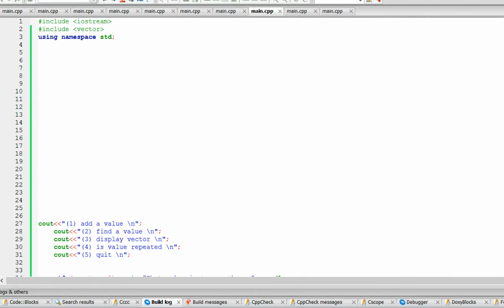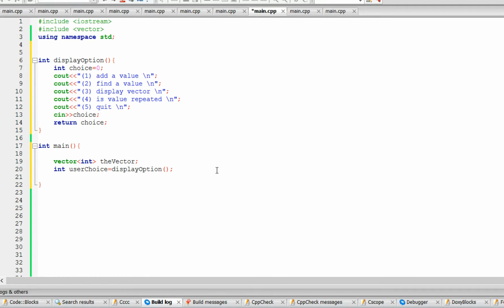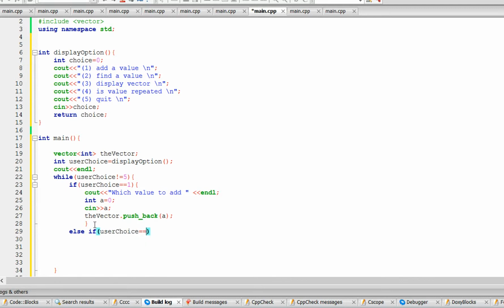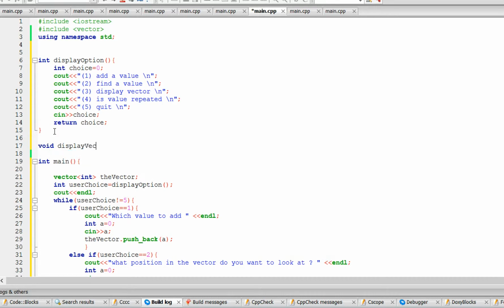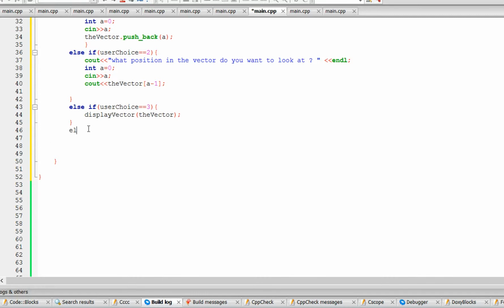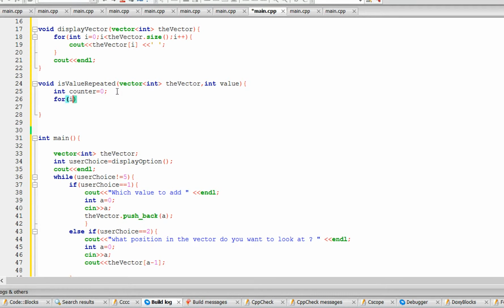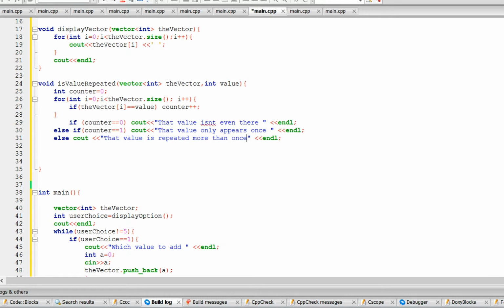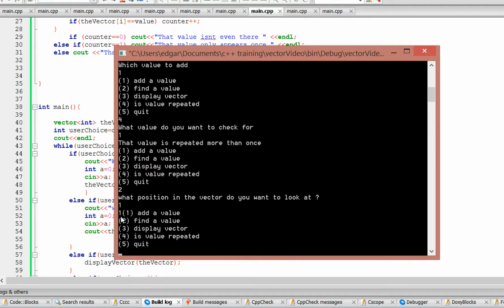C++ program: Program with Vectors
In this video i will show you an example of a program that queries the user and asks if they want to enter a value to a vector, display the vector, check a specific value, check if a value is repeated or quit the program.